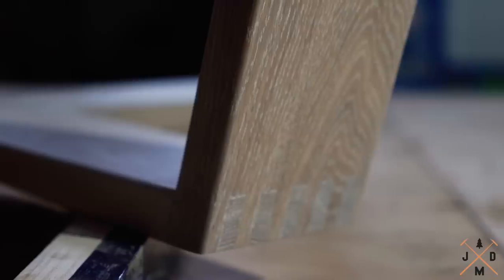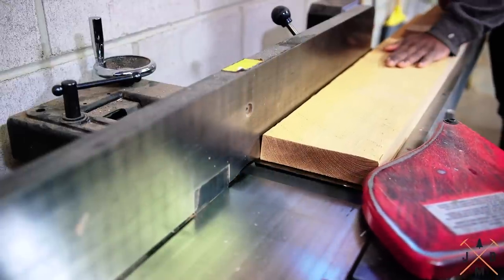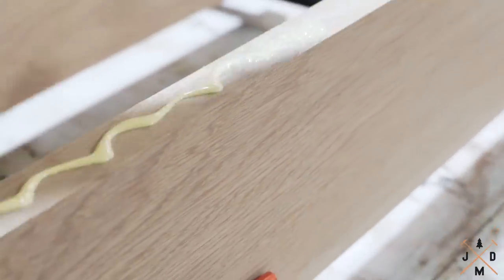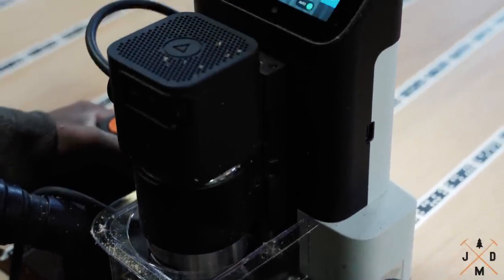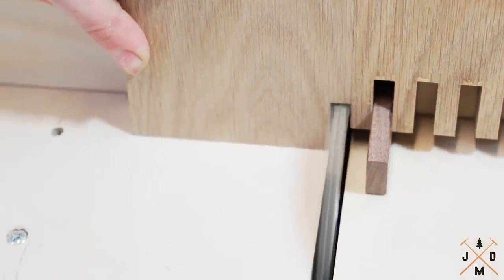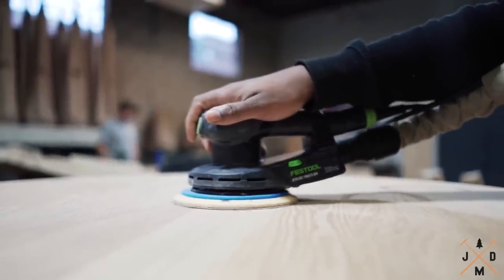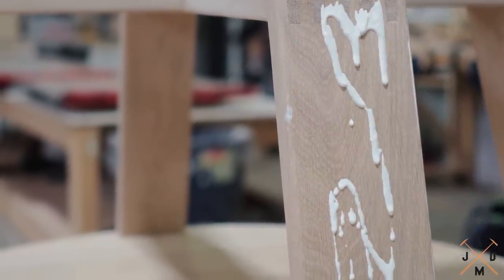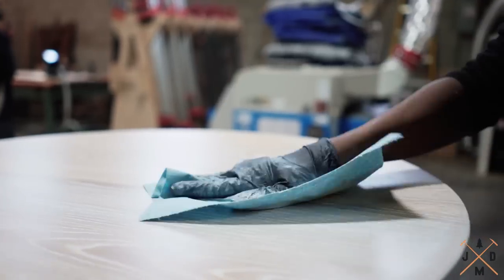HOW TO | Round Coffee Table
Today we're building a Circle Coffee table from start to finish!
Every step from taking materials out to Oiling the final product.
1.Hey Guys, unfortunately today's video doesn't have any epoxy, But, we are going to show you how to build this white oak coffee table
2.The first step is to pull the required material. Luckily we had some white oak shorts that were off cuts from another job so we'll use those for this build
3.You want to make sure the material is fairly straight to eliminate waste and to achieve the desired thickness for the table.
4.Once you've pulled enough material for your table build, it's time to machine the material.
5.First step is to face joint the material to give ourselves a flat surface on one of the faces of the material.
6.This flat surface will be a great reference point for when the boards go through the planer.
7.After your boards have been face jointed, you can take them to the planer to clean up the opposite side of the board.
8.It will take a few passes for the planer to take the material down to a useable flat surface. You'll want to remove about 1/16" of material at a time.
9.When glueing up a panel, it is important to be prepared and have all your clamps close by for a stress free glue up.
10.You're going to want to make sure you alternate the end grain on each board to eliminate warping.
11.Wood will typically cup away from the center of the tree so by alternating the grain you are averaging out the movement of each board.
12.Once you've applied glue to the edge of each board, you can clamp the pieces together and wipe off the squeeze out.
13.Wiping off the excess glue here will make sanding the surface easier and more efficient.
14.There are many ways to cut a circle for the table top and for this project, we chose to use shaper.
15.We cut all our finger joints on the Table Saw using this finger joint jig.
16.Cutting finger joints can be an intimidating task but with a finger joint jig, they can be easily cut and reproduced for future projects.
17.The most important dimension of the finger joint jig is making sure your dad stack, matches the fence/guide.
18. The other important dimension is making sure the gap between the dado stack and fence equals the width of the dado stack and the fence.
19.Making sure these 3 dimensions all match are key as well as making sure that dimension is divisible by the overall width of the table leg you are creating.
20.It's important to sand your table legs before you attach them to the table top. This will allow you to easily sand all areas of the legs without the table top getting in the way.
21.We are now ready to attache the table top to the table base.
22.For this we will be using Festool Dominos to make sure the base is perfectly aligned on the table top.
23.We always test fit the base to the top to make sure the glue up will go smoothly.
24.Now that we've got the table assembled and sanded to 150 grit, we are ready to apply the oil finish.
25.We use Rubio Monocoat Pure 2C Oil on most of our projects because it protects the wood and its a very user friendly product.
26.After we mix the oil with the hardener in a cup, we apply the oil with a squegee or a spreader. You can also use an old credit card if you don't have a squeegee handy.
27. We always do the bottom of the table first and the flip it over and do the top.
28.After the oil is generously spread across the work piece, you are going to want to wipe the oil off using blue shop towels or a terry cloth. .
29.The key to wiping the oil off is to make sure you get all the excess oil off. You want to keep wiping until no oil is coming up on the towels and using new towels once they've become saturated.
30. The oil takes 7 days to fully cure but you can handle/use the piece after 24 hours.

Let us know if you have any questions or suggestions for future videos.